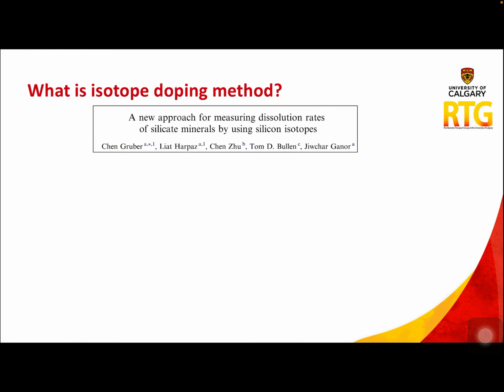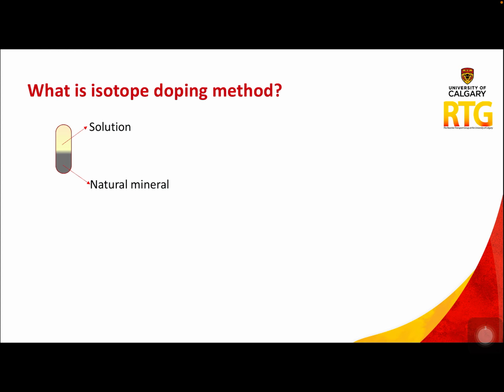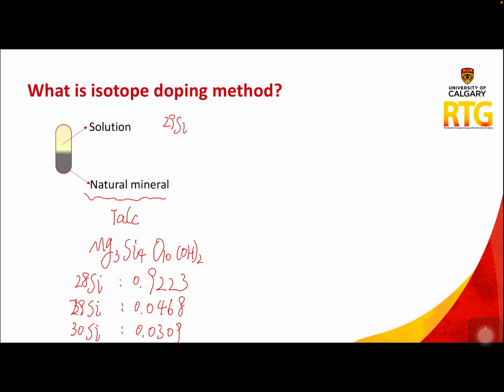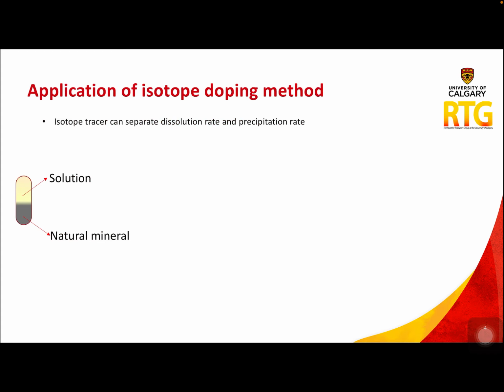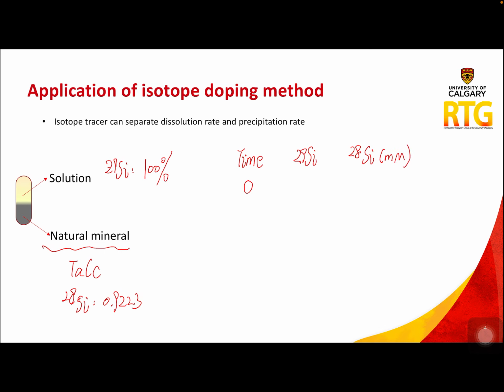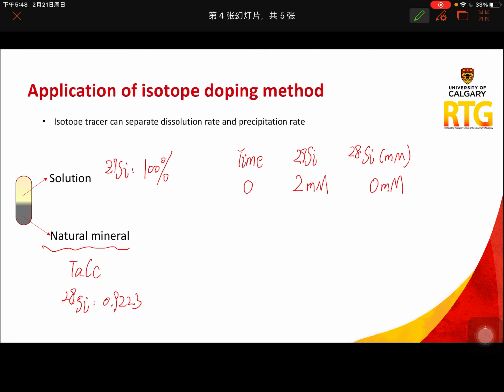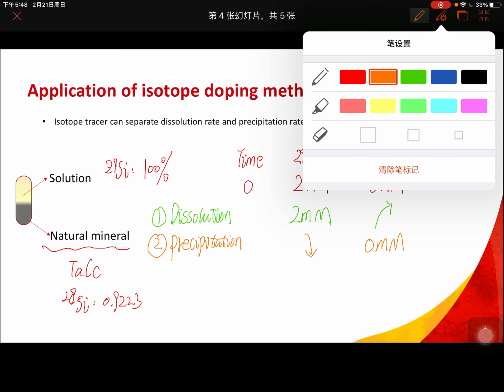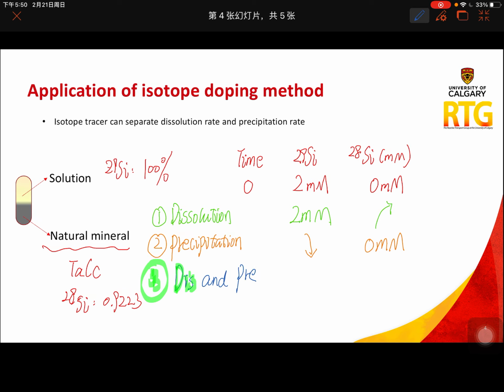1 Introduction of isotope doping method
Isotope doping method sharing. 1 Introduction of isotope doping method.